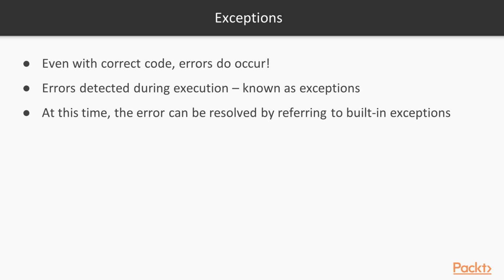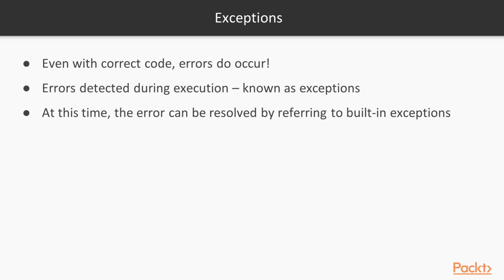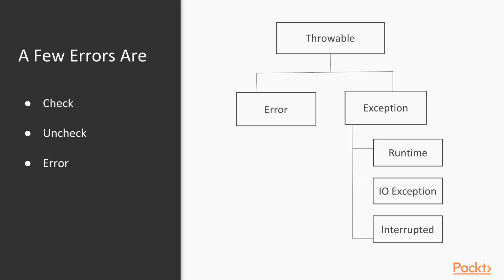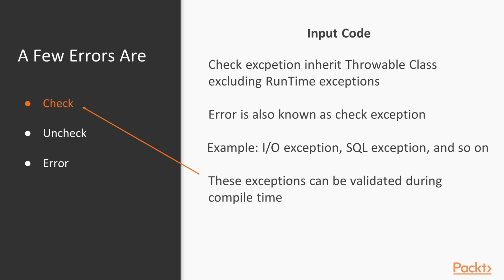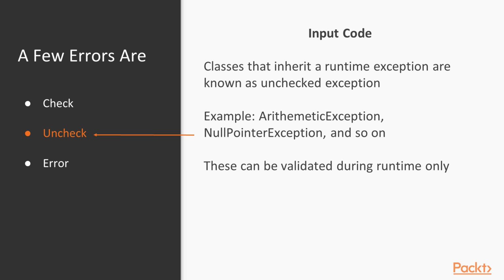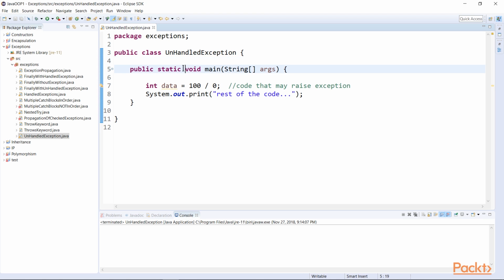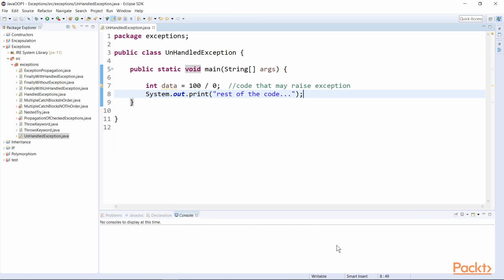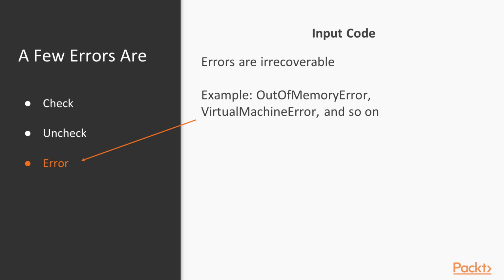Hands-On Object Oriented Programming with Java 11: Understanding Exception|packtpub.com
This video tutorial has been taken from Hands-On Object Oriented Programming with Java 11. You can learn more and buy the full video course